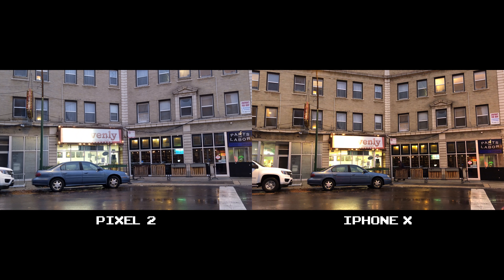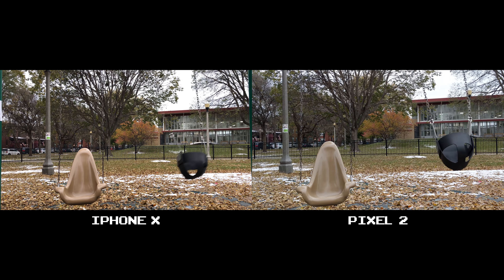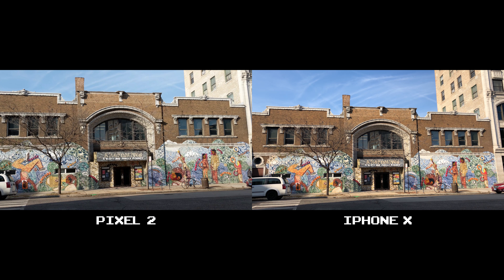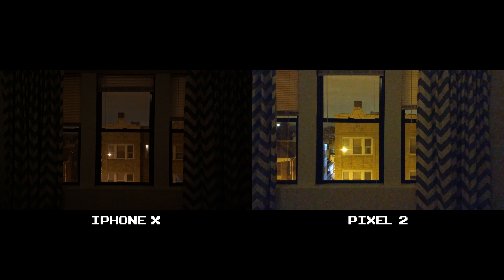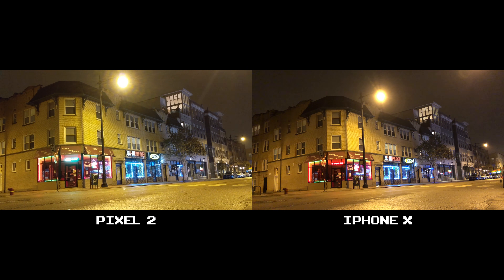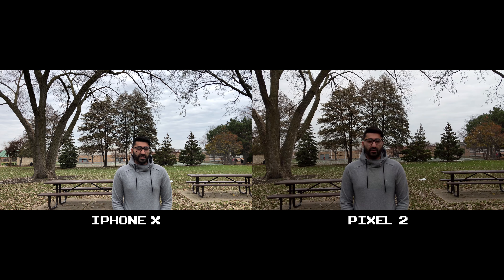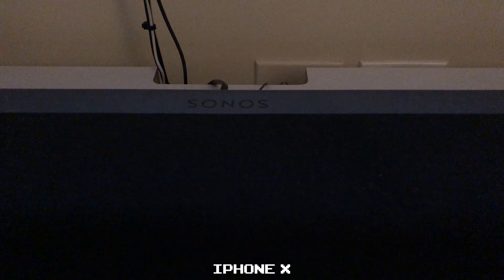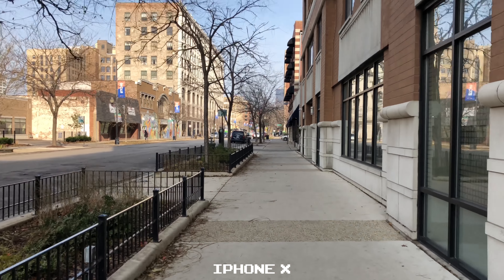iPhone X vs Pixel 2 - Video Quality in 4K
All video shot in 4K.

Send Mail IRL!

Music by bubasounds All The Pretty Lights (big ups to a fellow Chicagoan) and LAKEY INSPIRED